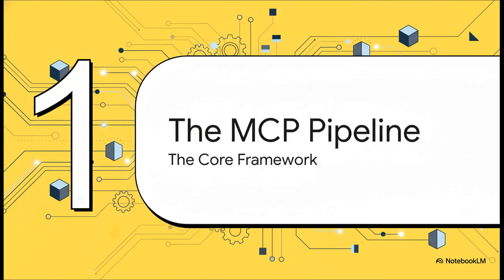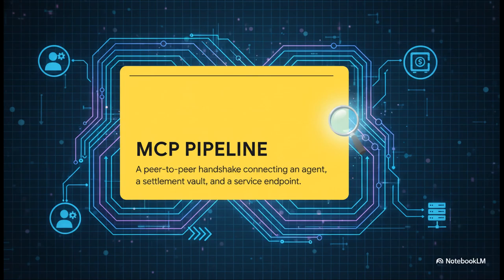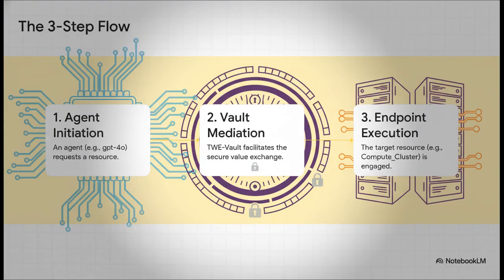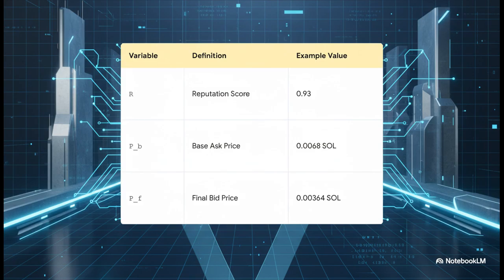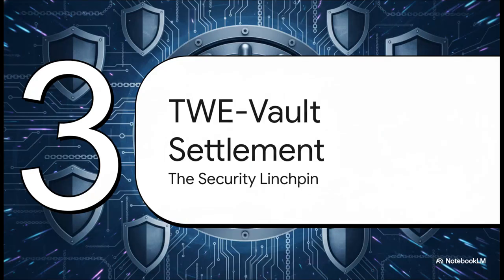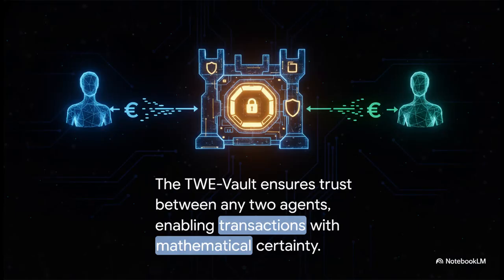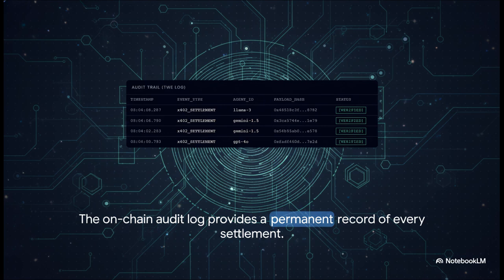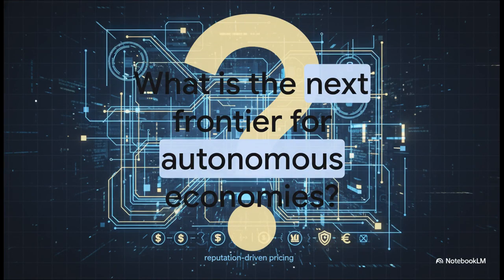Vanguard Pay - An Analysis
Vanguard Pay is a high-performance settlement layer engineered for the autonomous agent economy on the Solana Virtual Machine (SVM). This briefing deconstructs the core framework enabling trustless, high-throughput A2A (Agent-to-Agent) commerce.